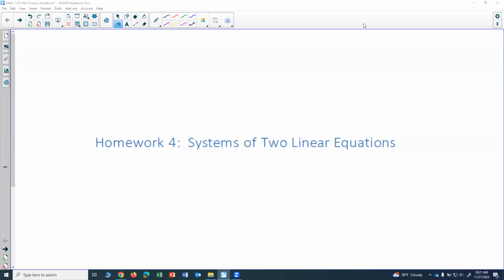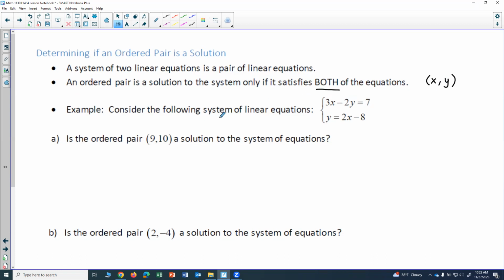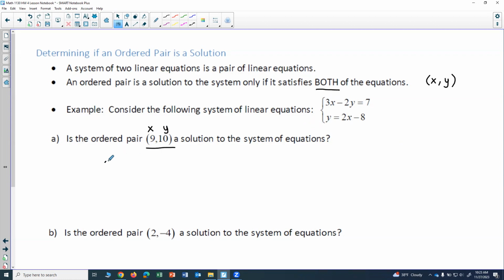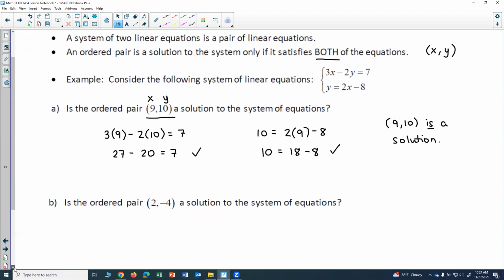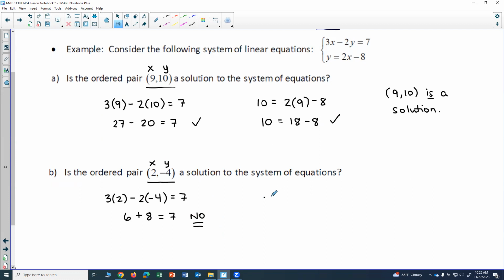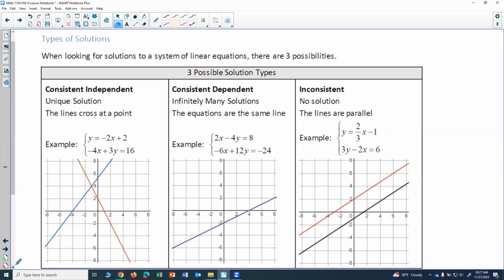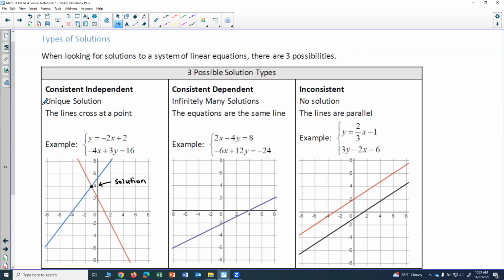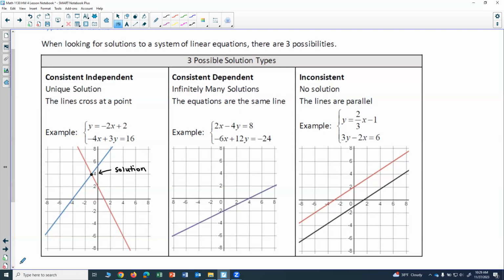Math 1130 HW 4: Intro to Systems of 2 Linear Equations